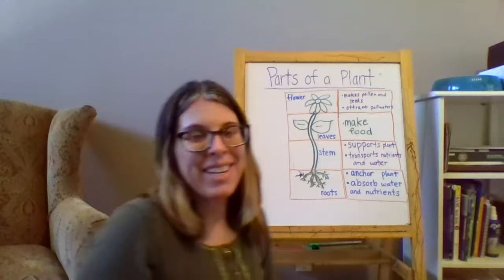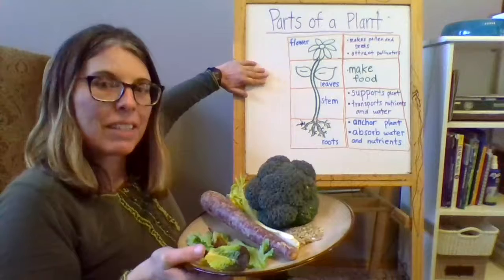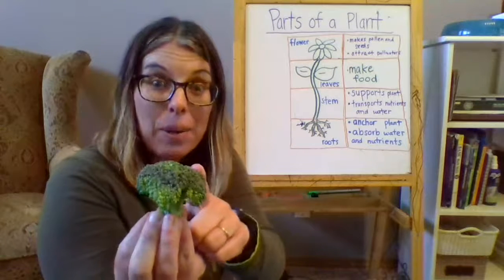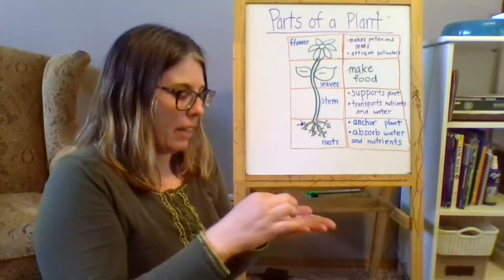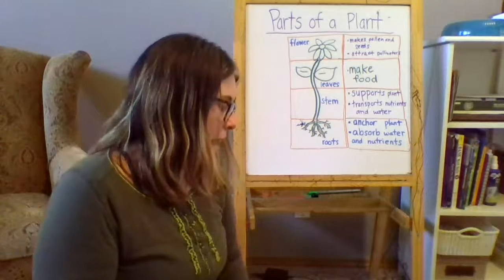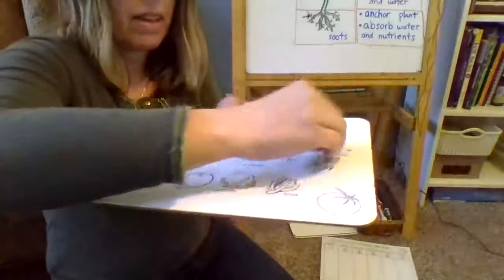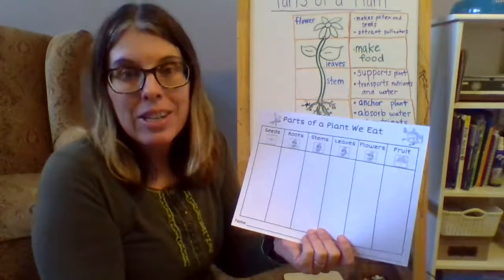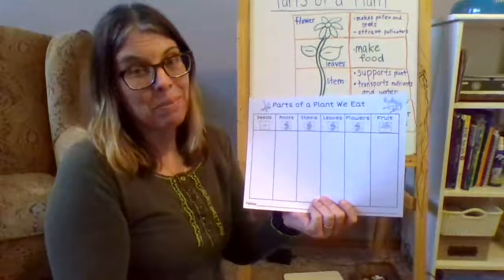Eating Plants May 14